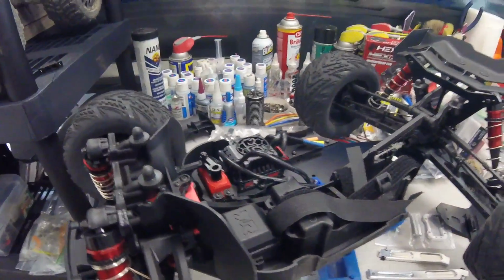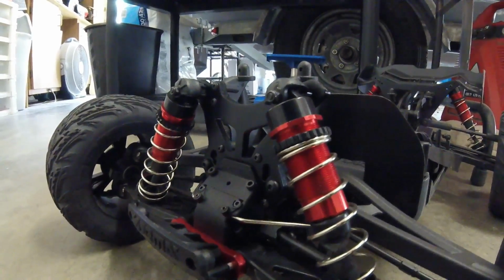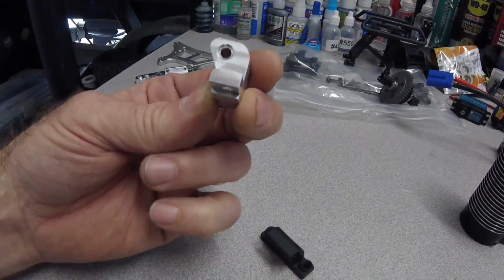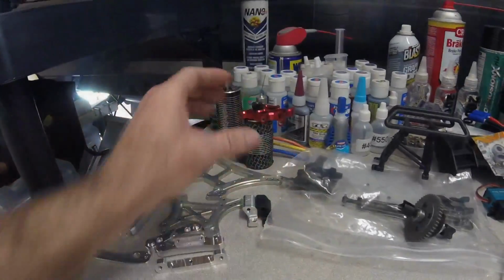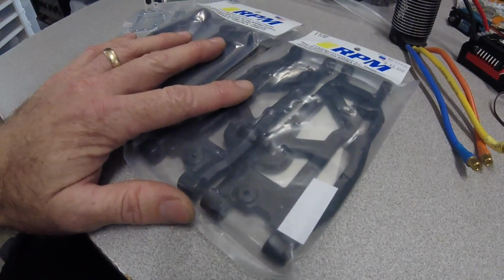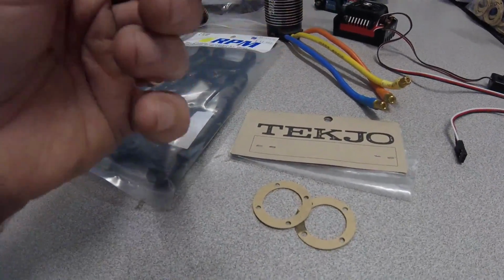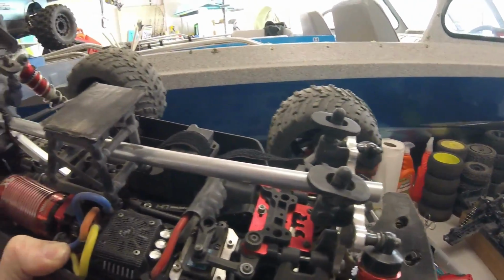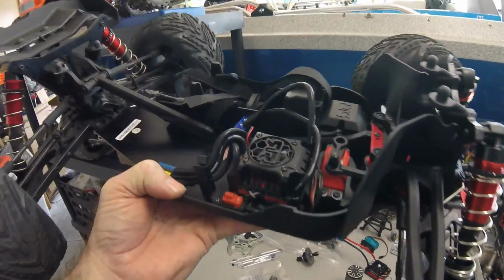Arrma Kraton 6s V3 "Beef factor" How to build a Beast, upgrades and setup tips...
This is a rundown of upgrades, set-up, and tips for taking your Arrma 6s to the next level of durability and performance. By no means is it the only way, but it's the same path I've used on all my Arrma's and it's proven effective. These rigs are very capable and durable bone stock. For regular hard or more extreme bashing, upgrades come in handy and I've found what works for me. Bumper and skid plate are an absolute must IMHO. Chassis supports are another first upgrade. The rest is more for maximum beef factor with durability gains. Huge shout out to Voltage Hobbies for making incredible upgrades!!!